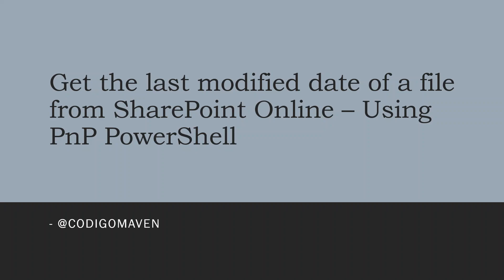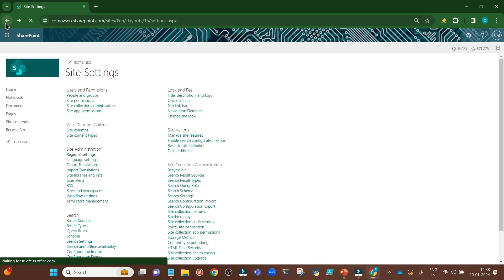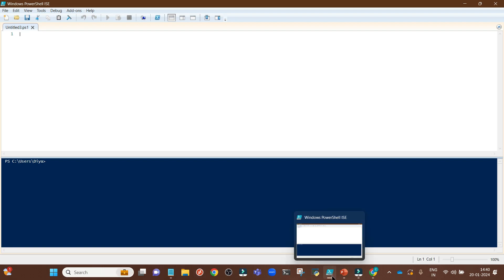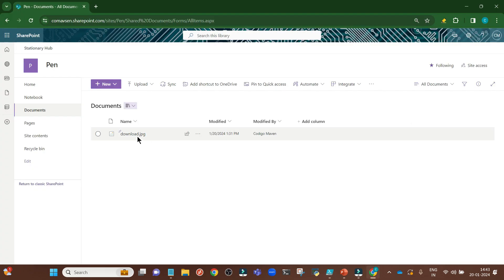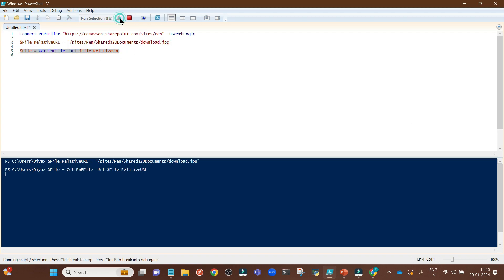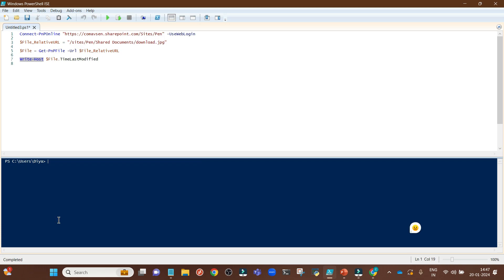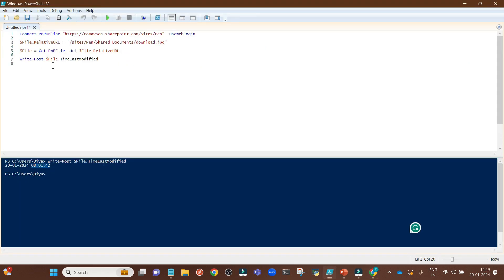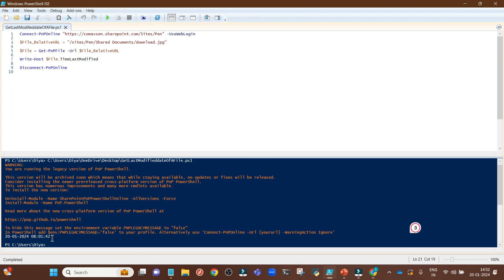How to get last modified date of a file in SharePoint Online document library using PnP PowerShell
How to get the last modified date of a file in the SharePoint Online document library using PnP PowerShell.